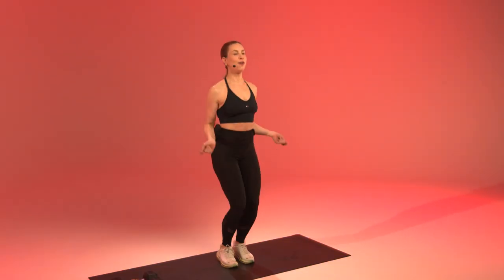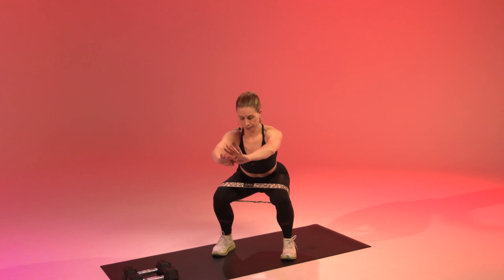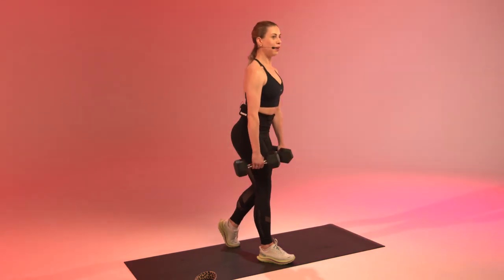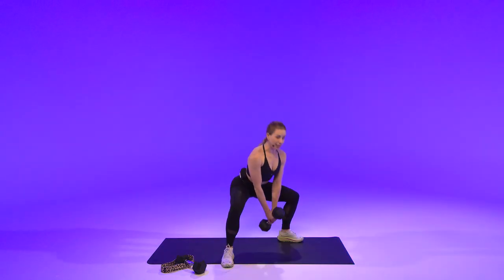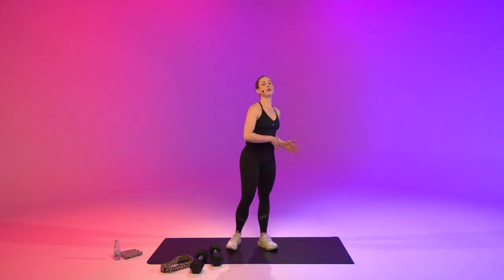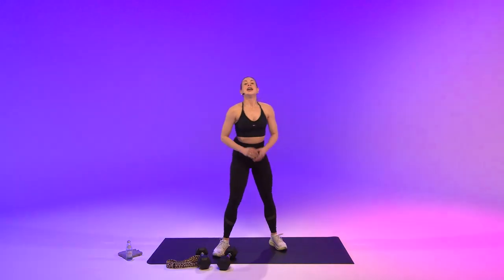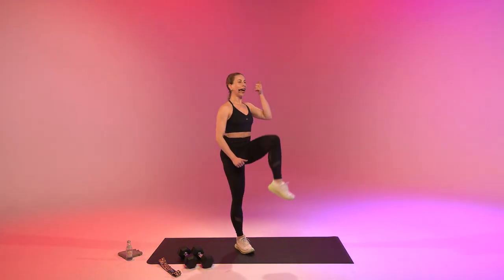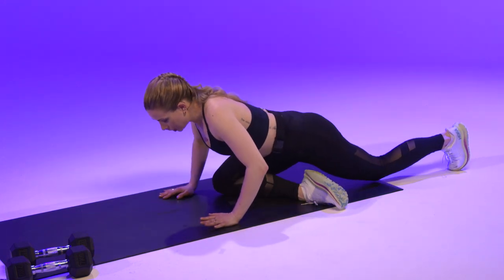45 MIN | INTENSE BOOTY BURNING WORKOUT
Are you ready to FIRE UP those peaches?! Our booty queen will guide you through a fun, challenging, and intense 45 minutes of booty work. We're targeting all the muscles around the hips, the booty, and the upper legs to make you feel strong, sweaty, and fierce!